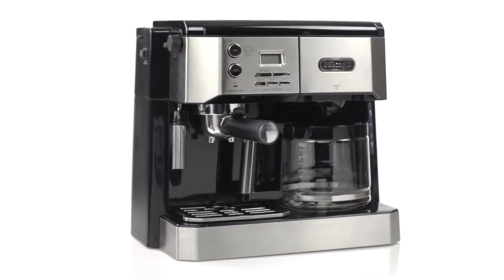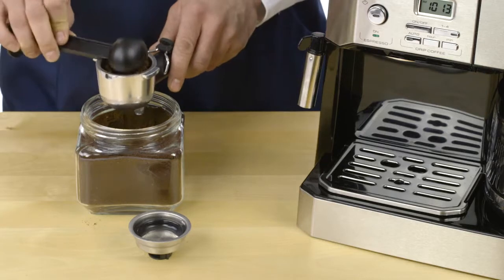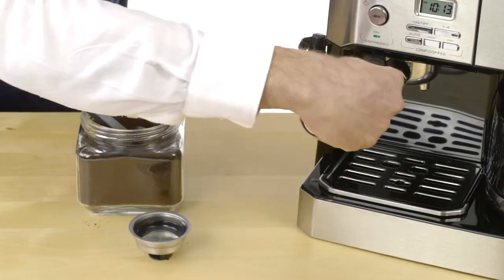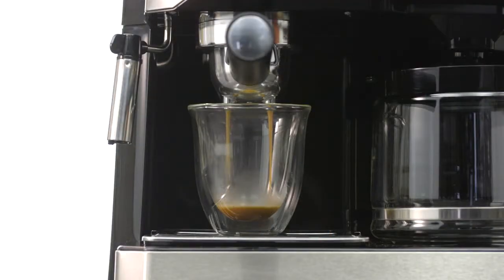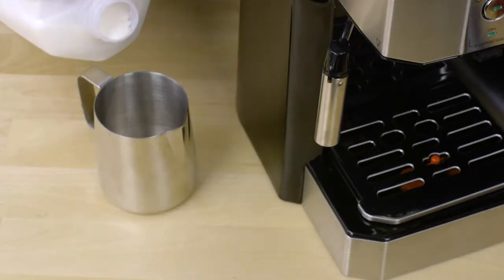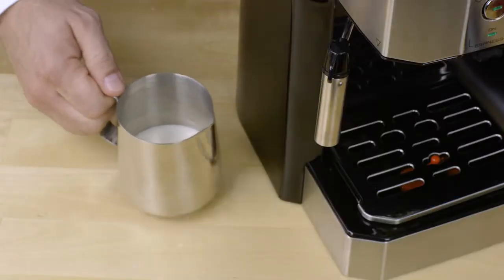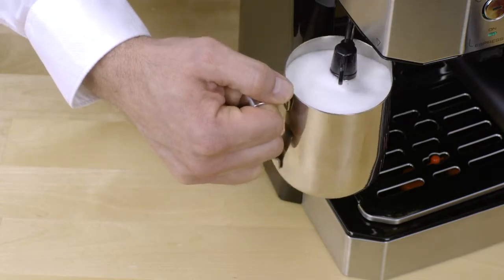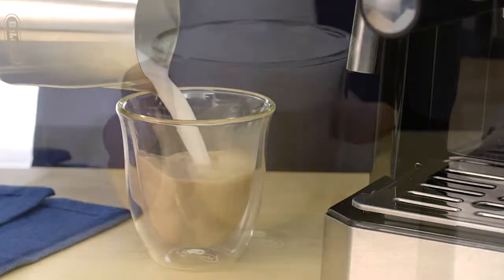BCO430 | How to make a Cappuccino or Latte with your Combi Coffee Machine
Watch how to easily make a cappuccino or latte using the De’Longhi BCO430 Combination Espresso and Drip Coffee Machine.

For espresso and drip coffee lovers alike, the De’Longhi Combination Espresso and 10 cup Drip Coffee Machine, model BCO430, is an all-in-one machine. With the steam brewing you get quality espresso every time. You can also prepare coffee, cappuccino, and even lattes to perfection using an innovative preparation system with simple steps for the at-home user. The patented Flavor Savor™ Brew System intensifies the brewing process for a robust coffee experience. De’Longhi Combination Espresso/Drip Coffee machines can also brew up to two drinks at once, making them exceptionally versatile machines. This combination machine can also brew two drinks at once, offering the best of both worlds.

Combination Espresso and Drip Coffee Machine (BCO430):
For espresso and drip coffee lovers alike, the De’Longhi Combination Espresso and 10 cup Drip Coffee Machine, BCO430, offers the best of both worlds. This all-in-one machine prepares coffee, cappuccino, espresso and even lattes or hot chocolate to perfection using an innovative preparation system with simple steps for the at-home user.  This new machine can brew two drinks at once, with a full cappuccino system on one side and a drip coffee machine on the other. The espresso is steam prepared, which means hot water is pushed through the coffee beans. This preparation delivers quality flavor every time. For drip coffee, it also features a frontal loading system, which allows you to load water and coffee from the front of the machine without having to move it from under the cabinet. The 24-hour programmable timer allows you to have a pot of coffee waiting for you when you want it. Experience the convenience and quality of this multitasking machine.

Brewed Coffee Features Include:
• Flavor Savor™ Brew System
• Active carbon filter
• 10-cup capacity
• 47-oz. water reservoir
• 24-hour programmable timer
• 1-4 cup button
• Drip-stop device
• Gold- tone permanent filter
• Jug warmer base
• Auto shutoff
• Brew Pause feature

Espresso Features Include:
• 2-in-1 Crema filter
• Swivel jet frother
• 40-oz. removable water tank

Combination Coffee/Espresso Machines:
Create coffee without limits. De’Longhi combination coffee espresso machines bring together the technology of espresso, steam, and drip coffee to give coffee lovers the freedom of choice with every cup. The sophisticated 3- in-1 design allows you to tailor each cup of coffee to suit your mood. Our combination coffee espresso machines will never make you choose between creamy cappuccinos and perfectly brewed drip coffees. It’s time to heighten your expectations.

More About De’Longhi
Founded in Treviso, Italy, De’Longhi has built its global reputation as a cutting-edge leader in innovation, product design, and performance. The De'Longhi brand entered the North American market in 1980 with the first ever portable radiator; transforming the home heating industry. Building on their success, the brand has continued to make strides in developing new technologies and revolutionizing the industry, becoming the #1 global brand in espresso. Today De'Longhi is an international leader in household appliances with a presence in over 45 countries and products in three main categories: espresso, specialty cooking and home comfort. After more than a century of perfecting its products, De'Longhi remains committed to creating innovations that bring convenience and style into every customers’ home; making the everyday better.